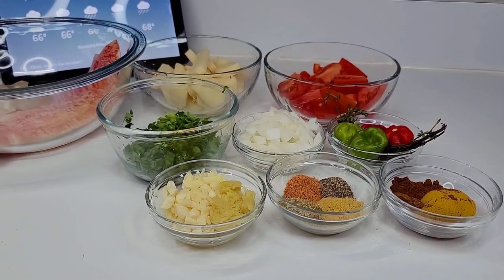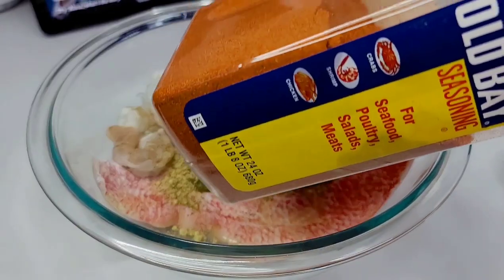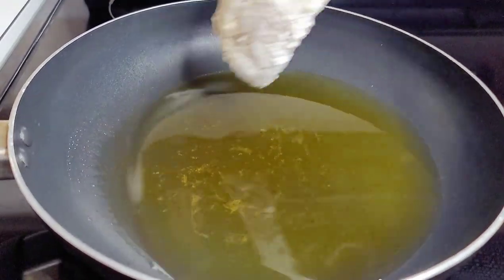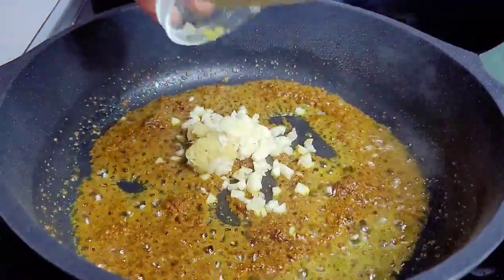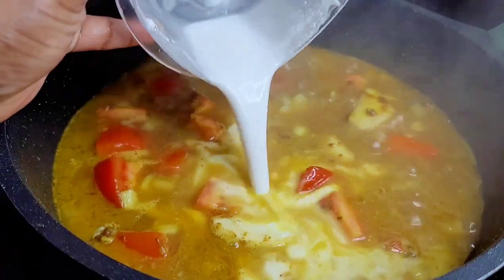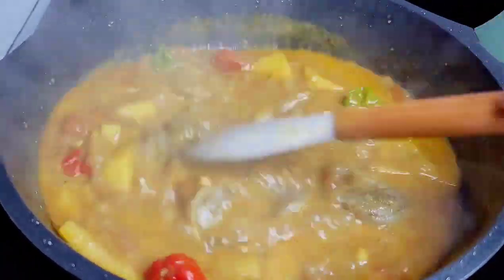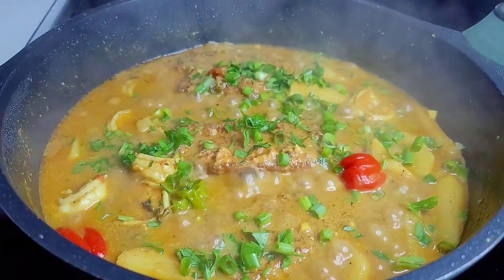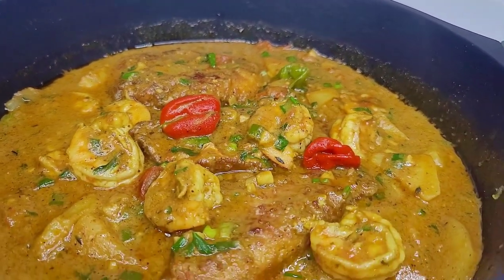Quick & easy curry fish & shrimp | recipe guyanese style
1/2 lb shrimp
1 red snapper fish filet
1 tbsp green seasoning
1 tsp fish seasoning
1 tsp old bay
1/2 tsp black pepper
corn starch

2 small potatoes Chopped
2 Roma tomatoes Chopped
1/2 Chopped onion
5 cloves garlic
1 tbsp grated ginger
4 habernero
thyme
Chopped parsley
Chopped scallions
2 tbsp curry powder
1 tsp garam masala
1 tsp ground cumin/ geera
1/2 cup coconut milk
1 tsp seasoned salt
1 tsp bouillon
1 tsp complete seasoning
1/2 tsp black pepper
hot water